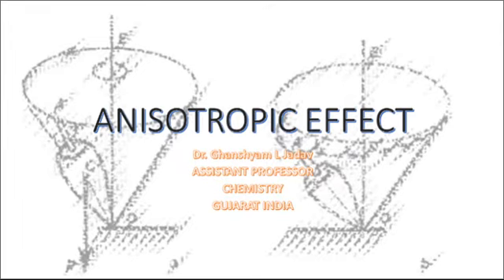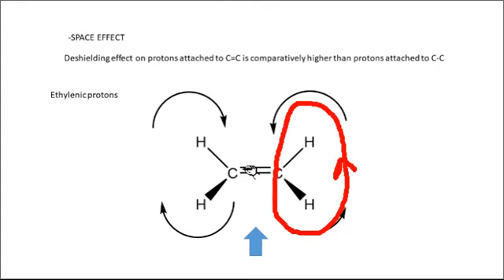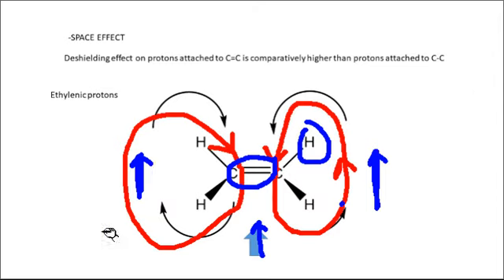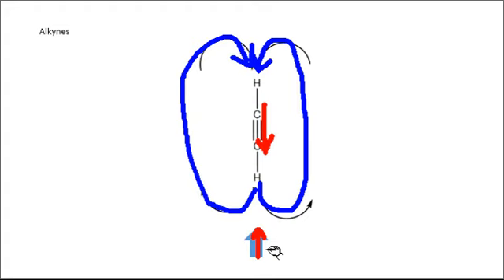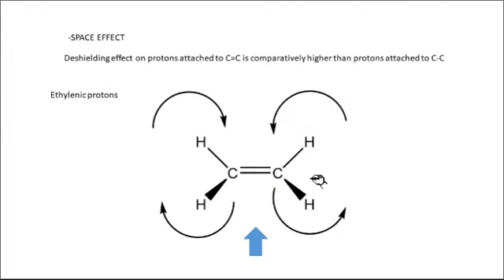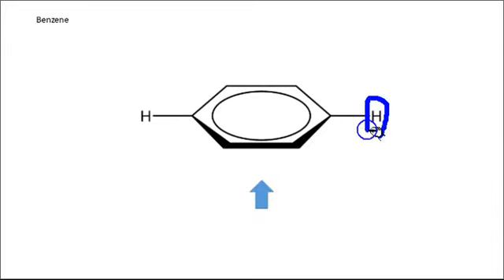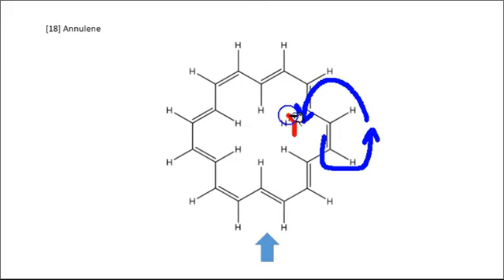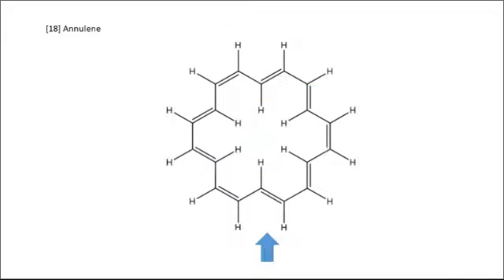ANISOTROPIC EFFECT | DR G L JADAV | NMR SPECTROSCOPY | SHIELDING DESHIELDING EFFECT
SEM 6 NMR